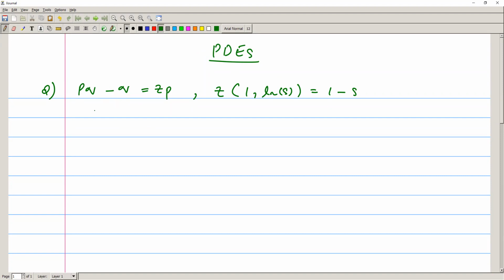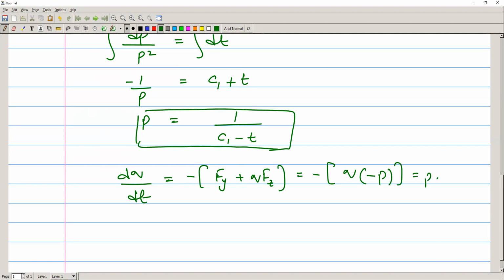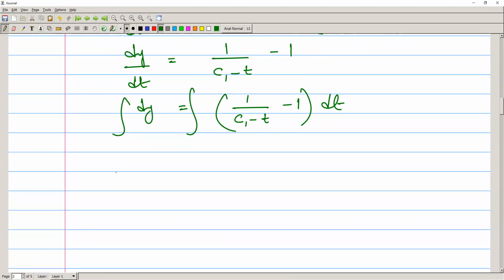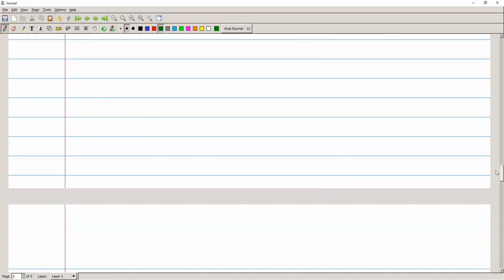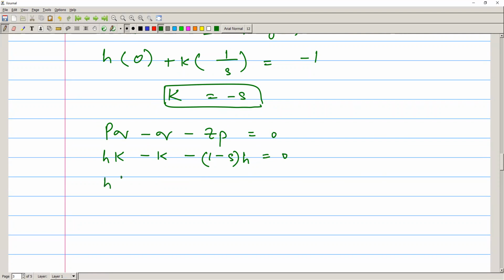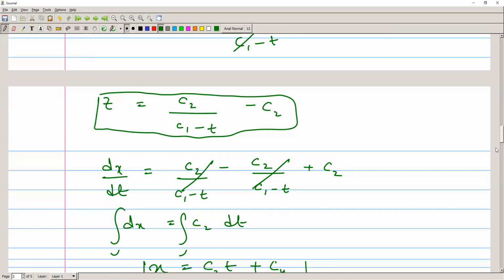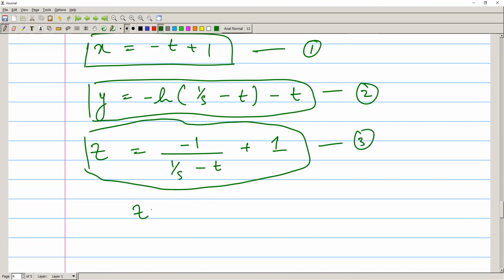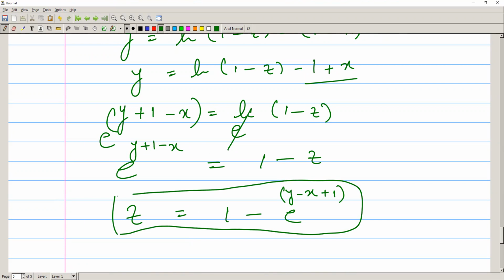Cauchy Characteristic/ Lagrange Charpit's Method for first order non linear PDEs